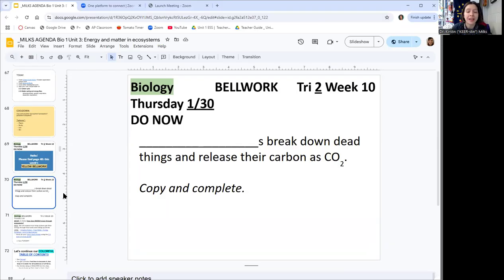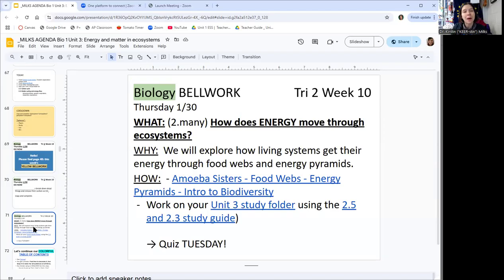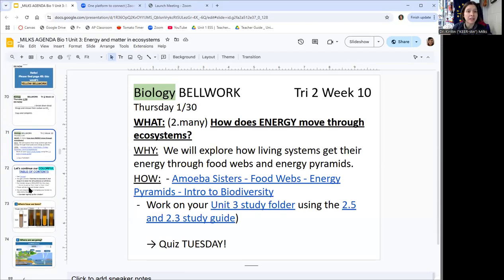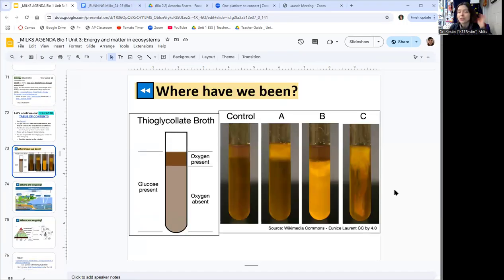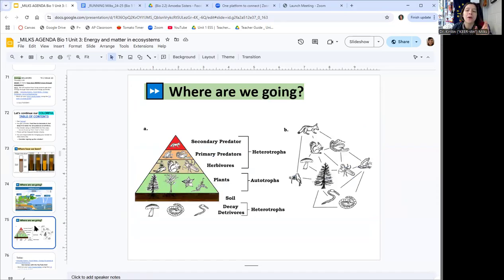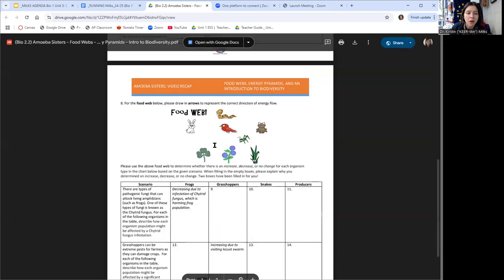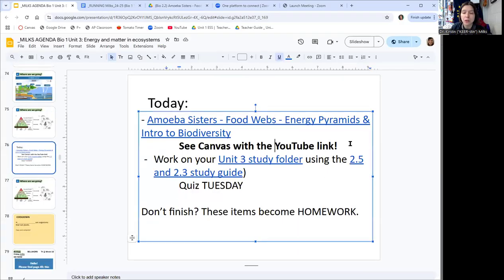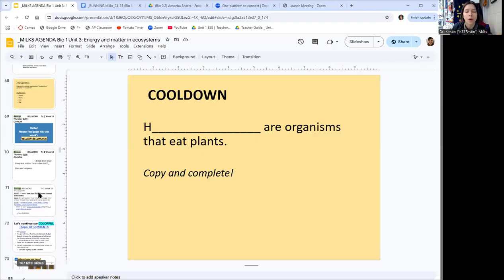Bio1 30Jan2025 daily video Milks